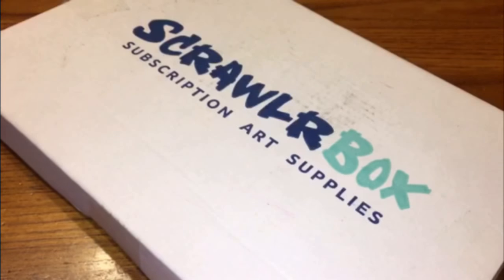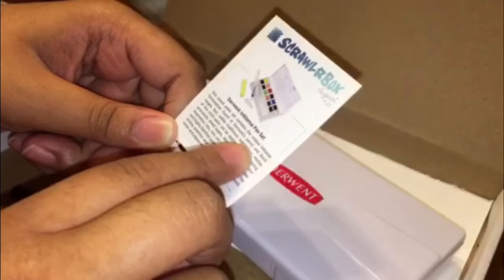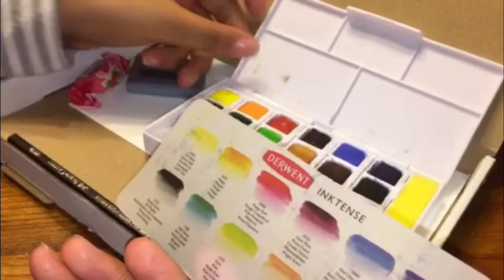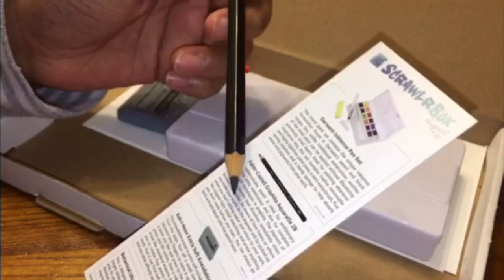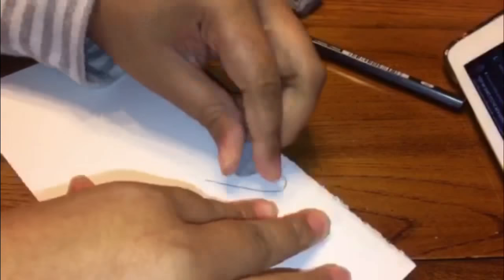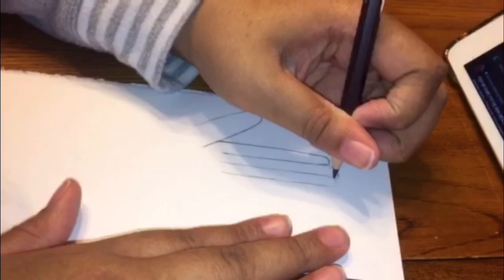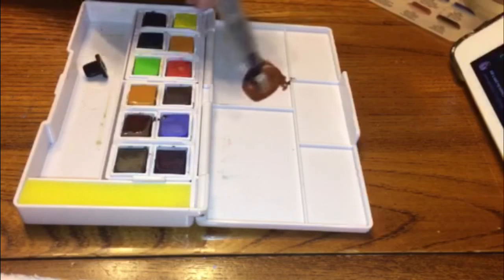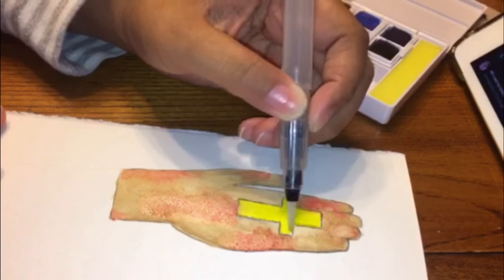Unboxing Scrawlrbox August 2018 - False What?!